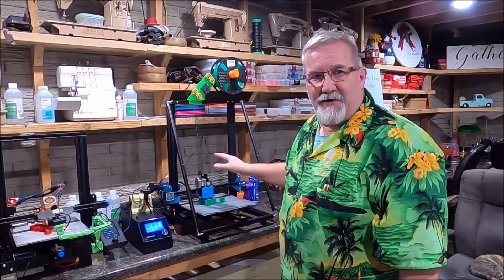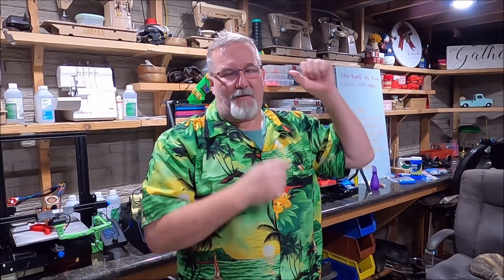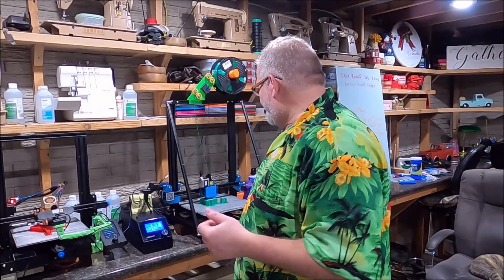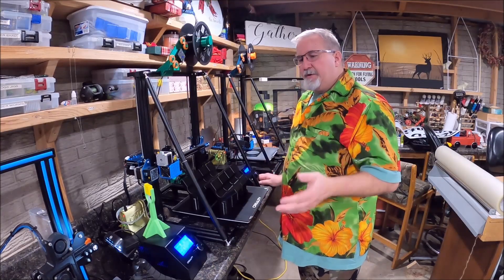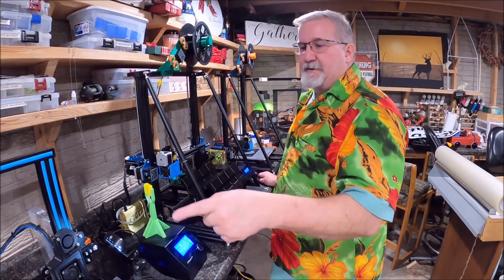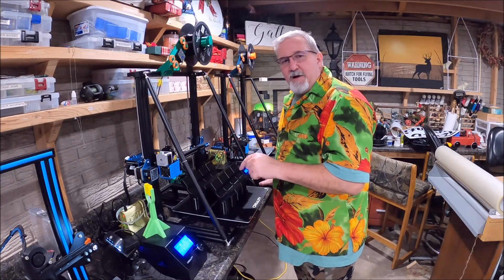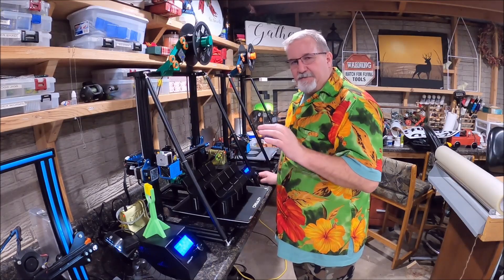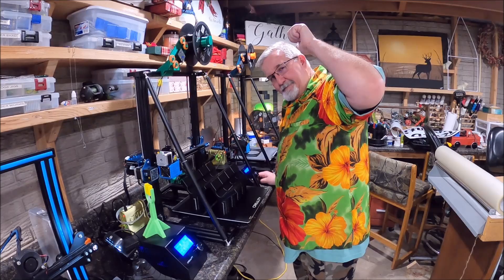Creality CR10 V3 unboxing and assembly with add ons EXCITING. I''m loving the 3D printing world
Well I did it again.  I purchased another 3D Printer. It's the CR10 V3 with silent board.  I liked my first one so much I had to have another.  I'm doing this assembly video a bit differently than I did the first one.  Hope you enjoy watching is as much as I did creating it.
Links to all items used in the video are below:

Follow the Amazon link below to make your Amazon purchases, It cost you nothing and helps out my channel, Thanks again for watching: This is one of the products I use.

CanaKit Raspberry Pi 3 B+ (B...

IFIXIT Mako tool kit

GeeekPi 4pcs Raspberry Pi 4 Quiet Fan, Raspberry Pi Cooling Fan 40x40x10mm 4010 Fan DC 5V Brushless CPU Cooling Fan Cooler Radiator for Raspberry Pi 4 Model B, Raspberry Pi 3B+/3B/2B (Multi-Colored)

Arducam 5MP  Camera for Raspberry P, 1080P HD

PLA 1.75mm Filament

Silky Jade Green Filament